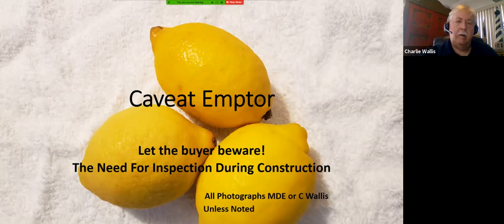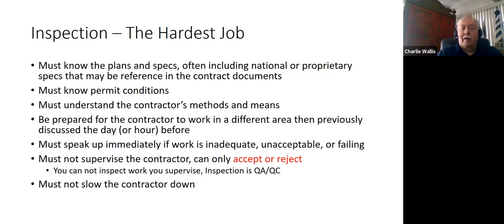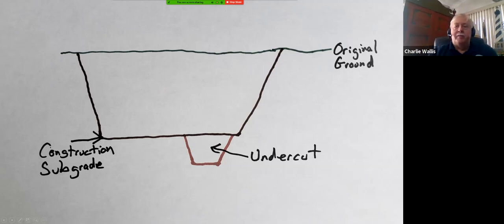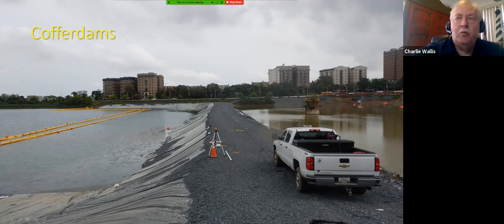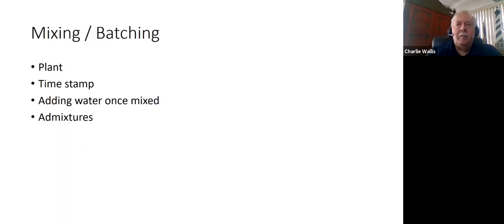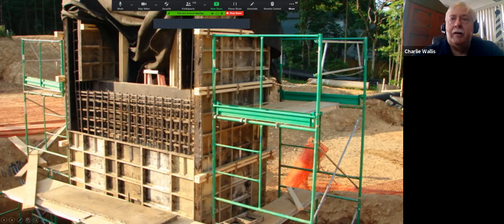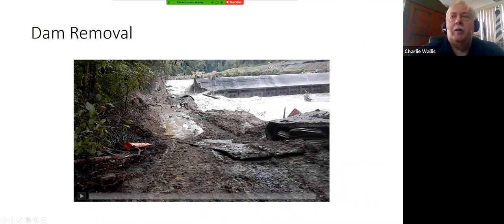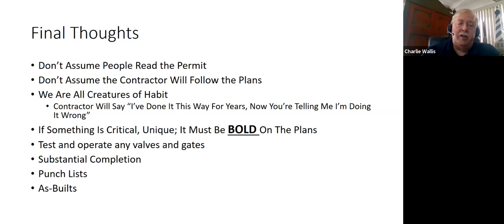What's In Your Pond - Session 3: Built It! How to Build it Right the First Time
The need for inspection - Let the Buyer Beware! The regulatory community does not exist in a vacuum, it is one part of a larger development community. With this in mind, we will discuss the development process and how the owner, engineer, contractor, government and the inspector fit in.